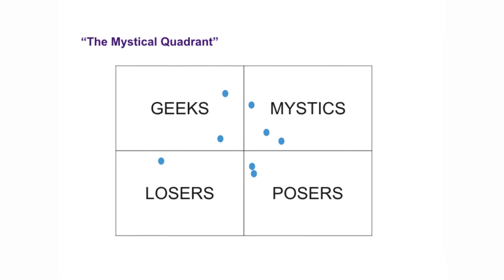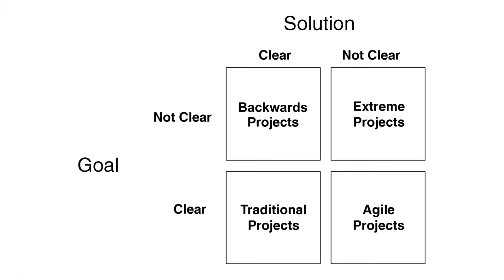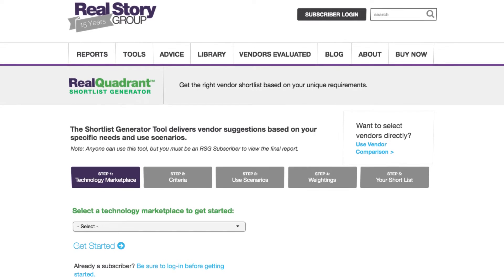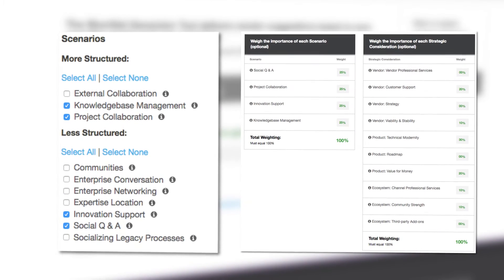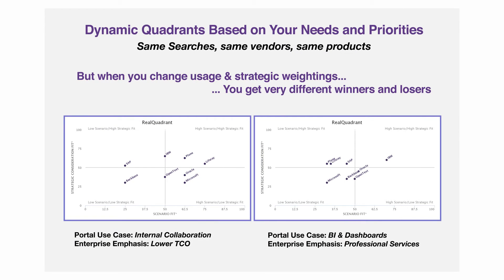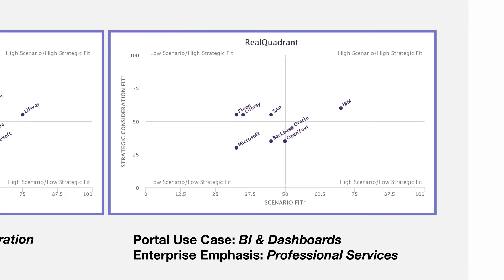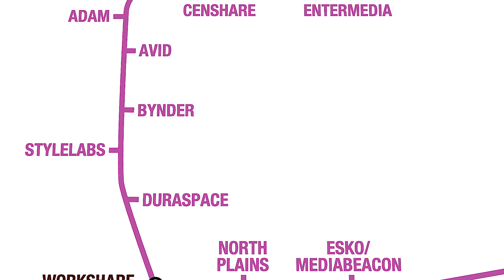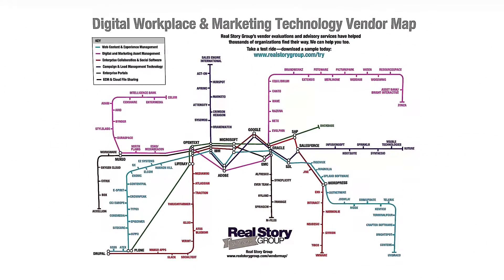Create the Right Vendor Short List with RealQuadrant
It is so frustrating to see enterprises waste time and money trying to do due diligence on software that is fundamentally a bad fit. It's a much more valuable use of your time and resources to create a short list of vendor options that are potential winners for your enterprise.

Real Story Group's new RealQuadrant ShortList Builder is designed to help you hone-in on the products and vendors that best align with your requirements. RealQuadrant incorporates fifteen years of experience matching specialized customer needs with the right vendor candidates — and it's backed by some of the most detailed and toughest vendor evaluations you can find.

Join Jarrod as he takes you on a tour of this innovative new tool that dives deeply into our premium research to create a customized short list of products — quickly.

This short list closely matches your needs and requirements with the strengths of compatible products while you create a custom report that compares products head-on with your unique scenarios. Best of all, this process takes only a few minutes, so you can spend your valuable time digging more effectively into your shortlisted vendors by comparing apples to apples!